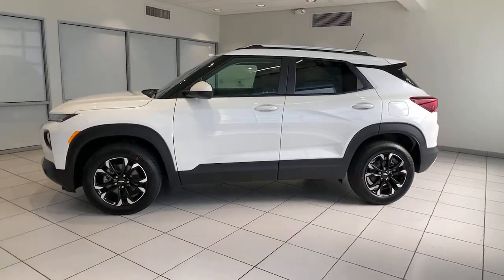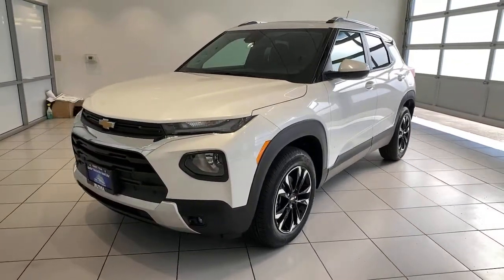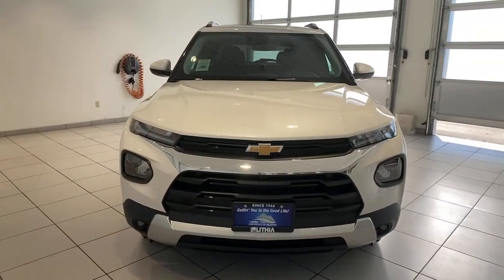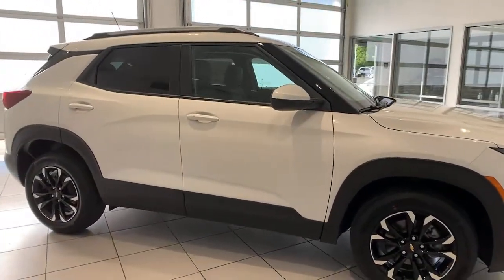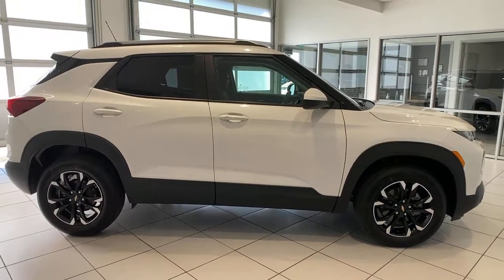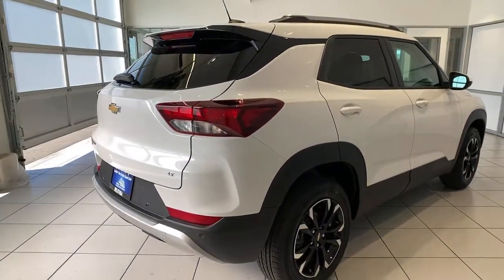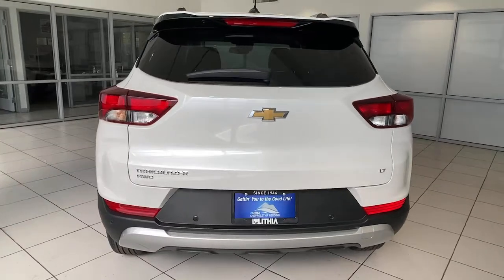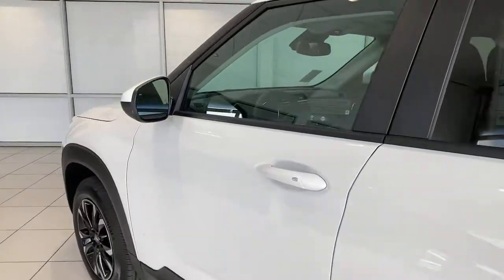2021 Chevrolet TrailBlazer Redding, Eureka, Red Bluff, Chico, Sacramento, CA MB167513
IRIDESCENT PEARL TRICOAT New 2021 Chevrolet TrailBlazer available in Redding, California at Lithia Chevrolet Redding. Servicing the Eureka, Red Bluff, Chico, Sacramento, CA area.
2021 Chevrolet TrailBlazer AWD 4dr LT - Stock#: MB167513 - VIN#: KL79MRSL8MB167513

Sunroof Heated Leather Seats All Wheel Drive Back-Up Camera Remote Engine Start Onboard Communications System. LT trim IRIDESCENT PEARL TRICOAT exterior and JET BLACK interior. FUEL EFFICIENT 30 MPG Hwy/26 MPG City! CLICK ME! KEY FEATURES INCLUDE: Leather Seats All Wheel Drive Heated Driver Seat Back-Up Camera Onboard Communications System Aluminum Wheels Remote Engine Start WiFi Hotspot Lane Keeping Assist Heated Seats Heated Leather Seats. Keyless Entry Privacy Glass Child Safety Locks Steering Wheel Controls Alarm. OPTION PACKAGES: SUN AND LIFTGATE PACKAGE includes (C3U) power dual-pane panoramic sunroof and (TC2) power programmable hands-free liftgate with LED logo projection CONVENIENCE PACKAGE includes (C68) automatic climate control air conditioning (U2K) SiriusXM Radio (UIJ) 8 diagonal color touchscreen display (USS) one type-A and one type-C charging only USB ports (KI6) 120-volt power outlet (DD8) inside rearview auto-dimming mirror and (DMS) driver and front passenger illuminated vanity mirrors covered sliding visors DRIVER CONFIDENCE PACKAGE includes (UKC) Lane Change Alert with Side Blind Zone Alert (UFG) Rear Cross Traffic Alert and (UD7) Rear Park Assist AUDIO SYSTEM CHEVROLET INFOTAINMENT 3 SYSTEM 7 diagonal color touchscreen AM/FM stereo. Additional features for compatible phones include: Bluetooth audio streaming for 2 active devices voice command pass-through to phone Apple CarPlay and Android Auto capable. (8 screen when (ZL3) Convenience Package and (ZL5) Driver Confidence Package are ordered.) (STD) ENGINE ECOTEC 1.3L I3 TURBO DOHC SIDI WITH VARIABLE VALVE TIMING (VVT) (155 hp [115 kW] @ 5600 rpm 174 lb-ft torque [236 N-m] @ 1600 rpm) TRANSMISSION Horsepower calculations based on trim engine configuration. Fuel economy calculations based on original manufacturer data for trim engine configuration. Please confirm the accuracy of the included equipment by calling us prior to purchase.